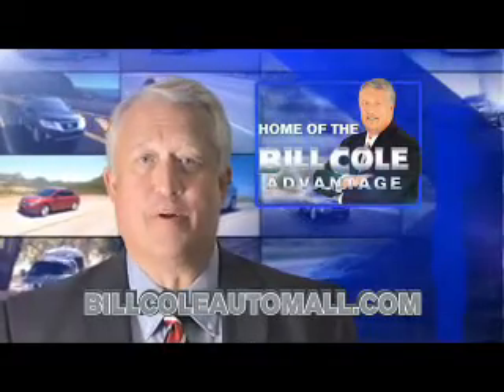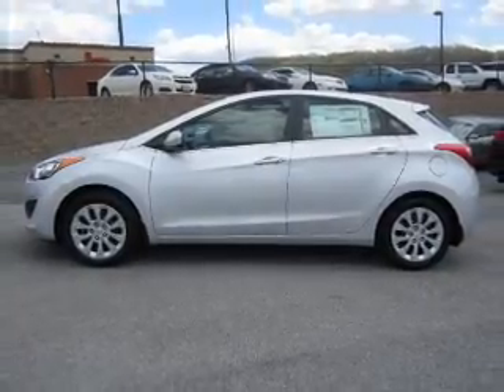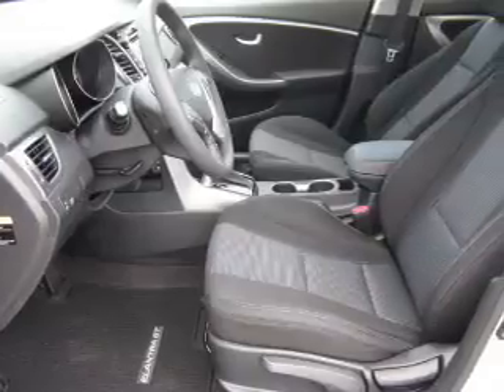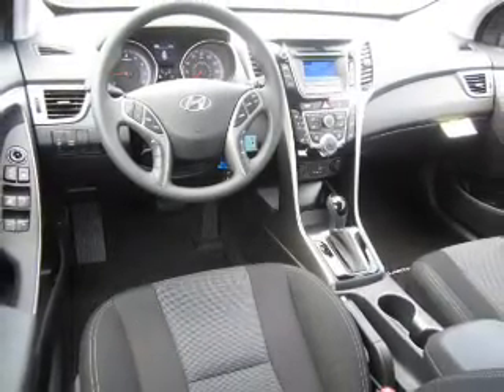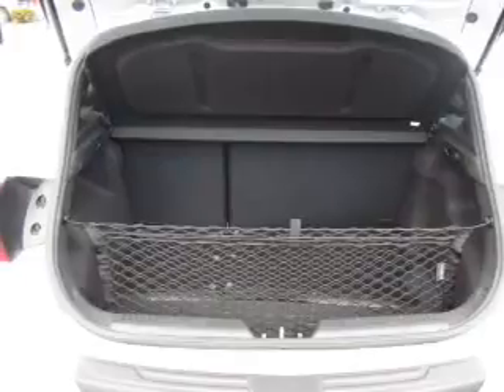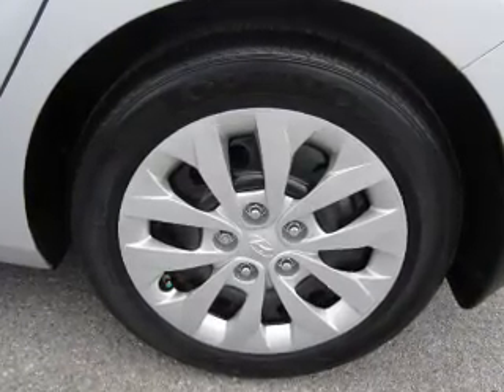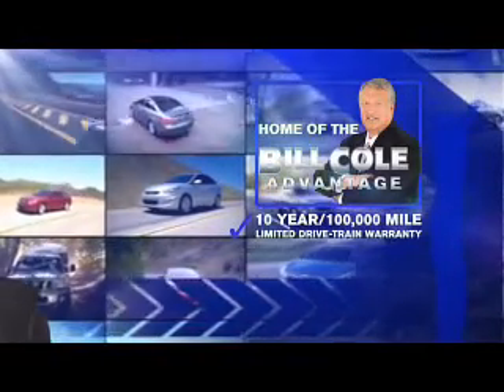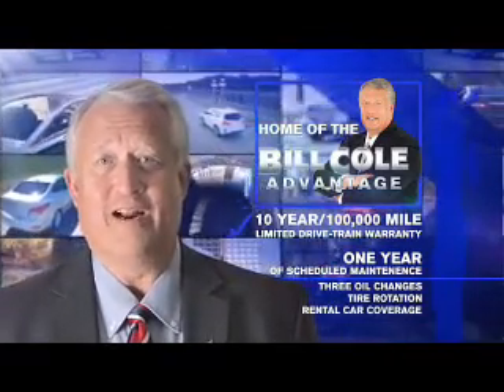2016 Hyundai Elantra GT Y1165 - Princeton WV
Year: 2016
Make: Hyundai
Model: Elantra GT
Trim: 5DR HB AUTO
Engine: 2.0 liter 4 Cylindercylinder FWD
Transmission: 6-Speed Shiftable Automatic
Color: Symphony Silver
Mileage: 9
Address:
VIN:KMHD35LH1GU332129